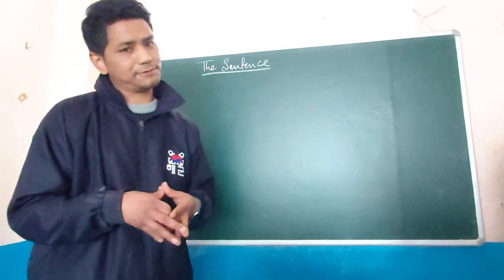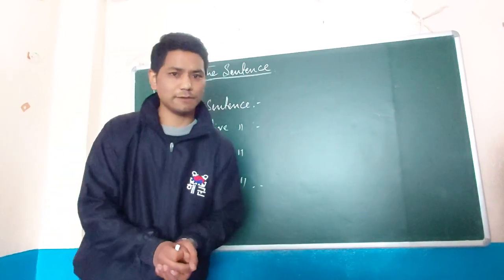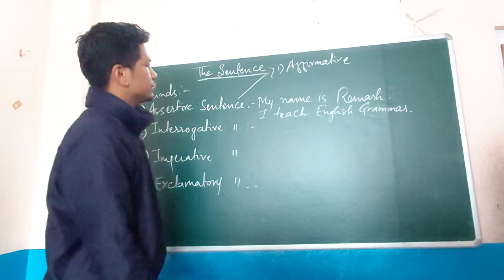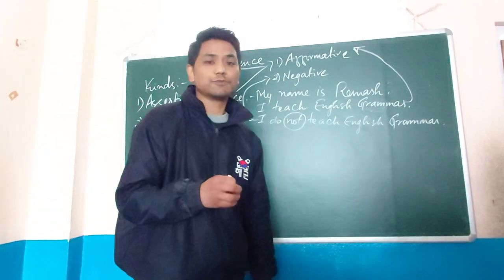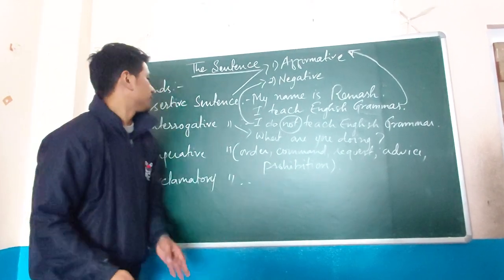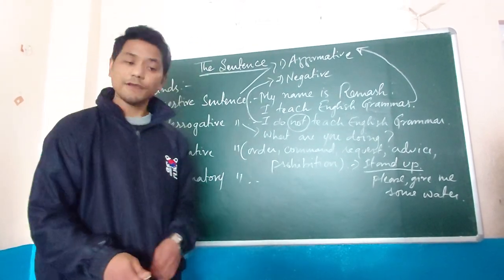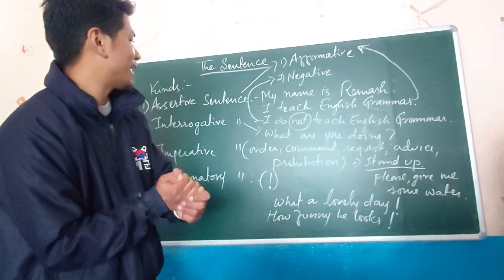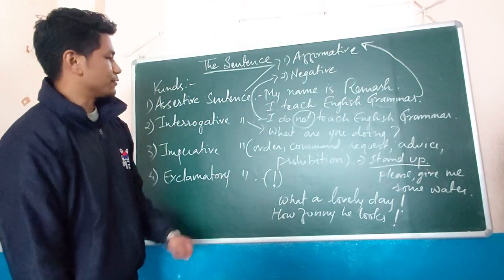The Sentence : Kinds of a Sentence///Assertive//Imperative//Interrogative//Exclamatory//English Lang